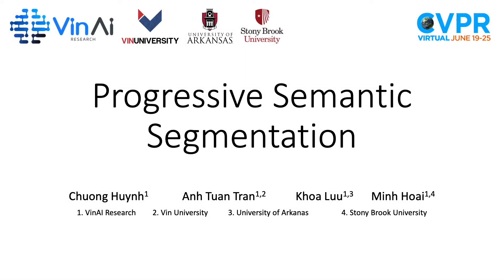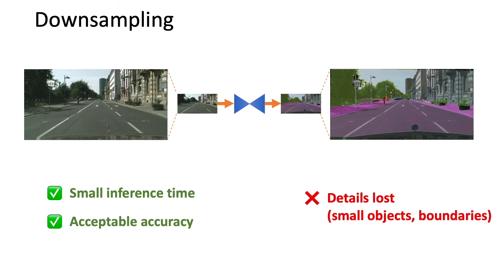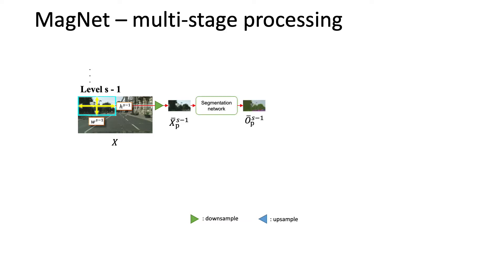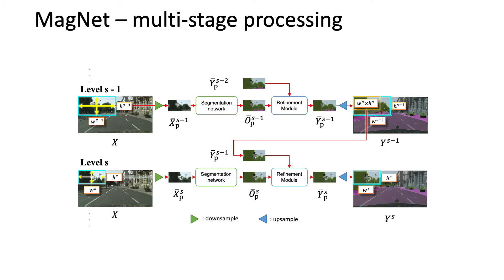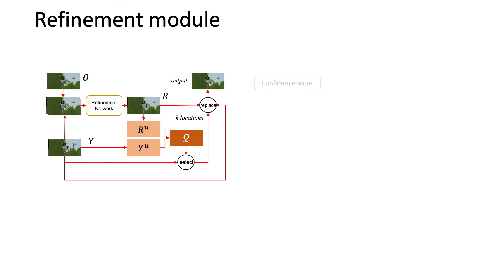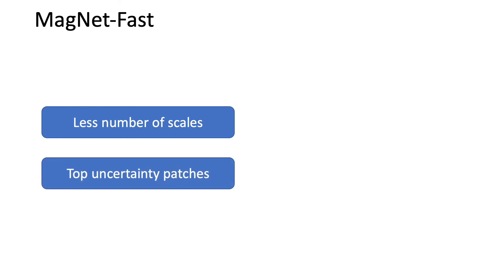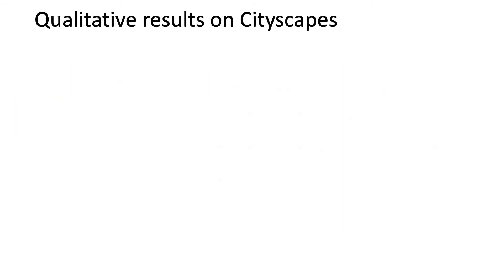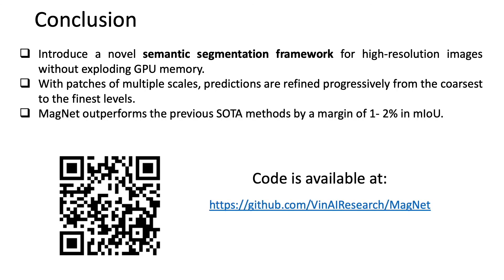Progressive Semantic Segmentation - CVPR 2021